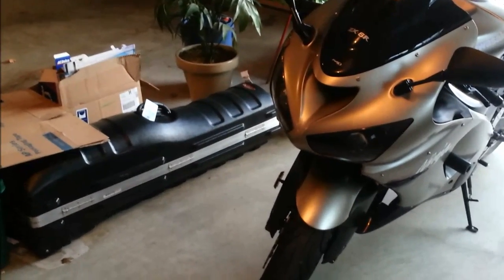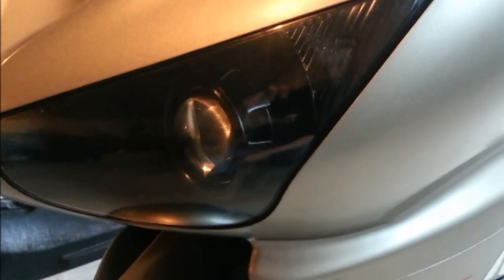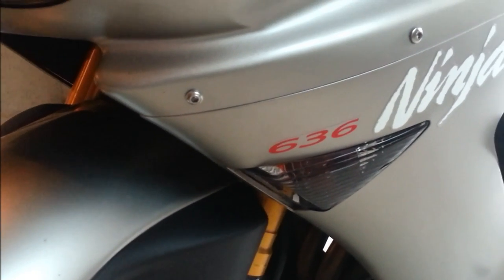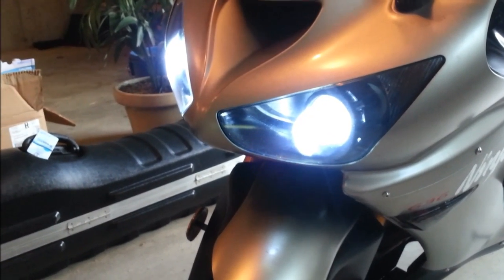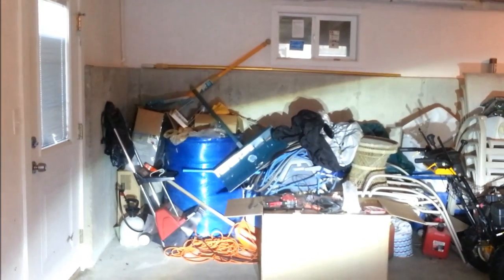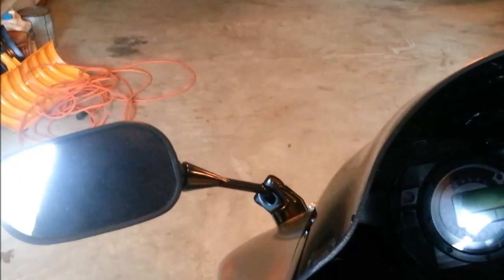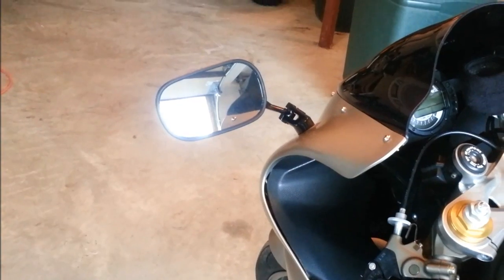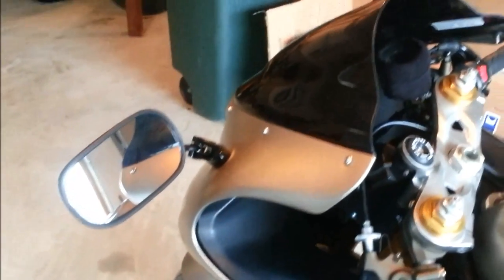Ninja ZX6R 636 Projector Retrofit, Snowcat. The Retrofit Source.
Finally finished the projectors, came out amazing. Special shout outs to Snowcatxx87, BakerXDerek and TheAK47s. Morimoto Mini H1's from TheRetrofitSource.com. Andrew is a great guy and can help you with any application. Ninja ZX6R 636.